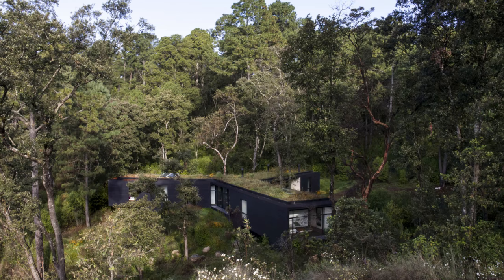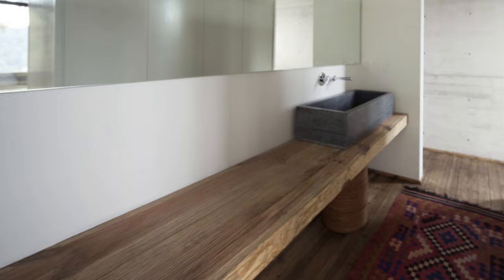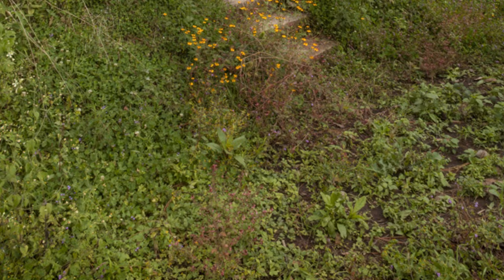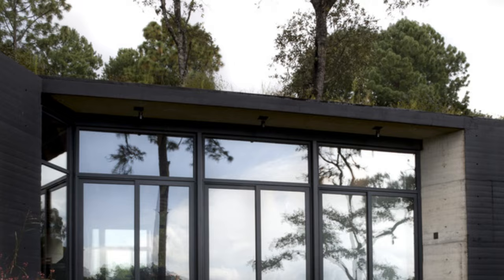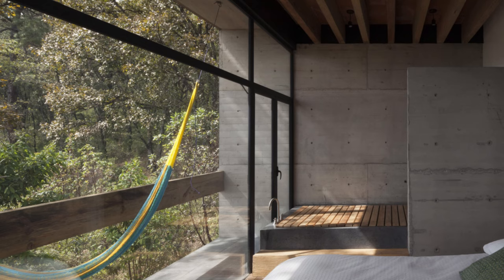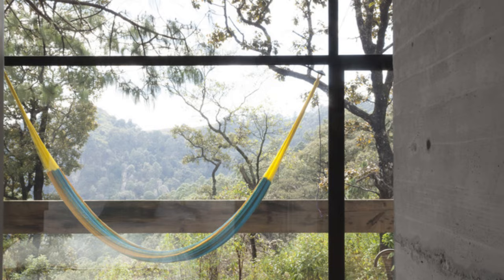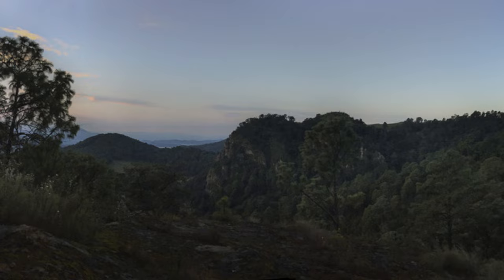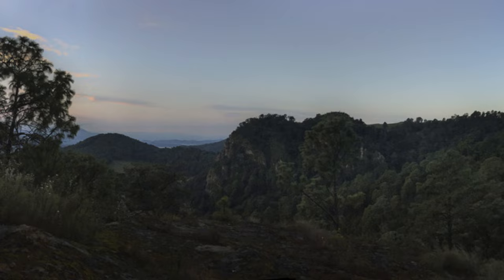Casa De La Roca | The House is Located in The Middle of The Forest in Mexico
Dream House

 The landscape surrounding the house is a unique place, where each and every one of its corners can be celebrated. The project works with a double strategy: to build lookouts towards three specific points distant from each other while building a central, nodal, protected but open to the outside, and that has a total exposure to different environments that the own architecture delimits. The architectural strategy is also developed through the materiality of the project: on the one hand with decisions that have to do with maintenance, structure and thermal behavior; and on the other, by material decisions that result from considering the visual weight that architecture must have in landscapes as recondite as the one the house occupies.

Concrete will undoubtedly be a starting point, due to its high structural performance against a changing topography on one side of the house; It is also indisputable its good behavior over the years and its low need for maintenance. The thermal mass of the material is positive due to the thermal jumps in the area; and the incorporation of large openings of crossed windows allow to generate punctually crossed ventilations that grant the project a high thermal comfort throughout the different moments of the day, as well as throughout the year.

However, the differential ingredient of the CDLR project is the commitment to the reuse of the huge amount of wood obtained from fallen or dead trees throughout the area, the roof of the house, which defines the limits of all living spaces, both interior and exterior, will be built with that wood, and that wood. Between these beams, a ceramic piece is placed as a lost formwork, which consolidates the plane of the roof.

A material of great personality appears in this way, which constructs a single plane, with the wood establishing a very emphatic and directional rhythm that will order the project, at the same time that it defines a basic work module for the definition of the spaces. The house is painted black. It is painted (and not dye), as it is, in turn, another layer of material protection that configures the house; it is painting, because the house is very exposed to the inclemency of time, and the dye tends to lose its qualities over the years; and it is black, responding to the desire to blend in with the landscape, seeking a certain anonymity in front of the vegetation and exuberant views.

Architects: Cadaval & Solà-Morales
Area: 300 m²
Photographs:Sandra Pereznieto
Landscaping: Simon Bequillard
Hydrology: Daniel Jaramillo
Collaborators: Eduardo Alegre, Orsi Maza, Alexandra Coppetiers
Structure: Ricardo Camacho de la Fuente
Installations: José Antonio Lino
Author: Eduardo Cadaval & Clara Solà-Morales
Local Architect: Alejandro Filloy
City: Valle de Bravo, Mexico